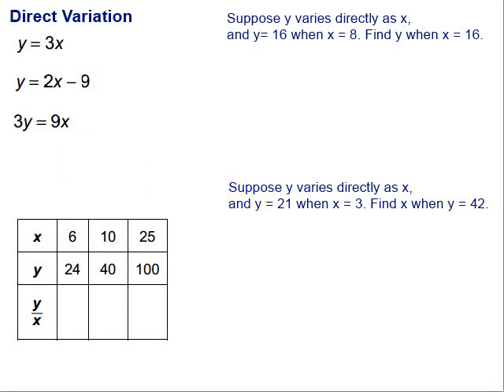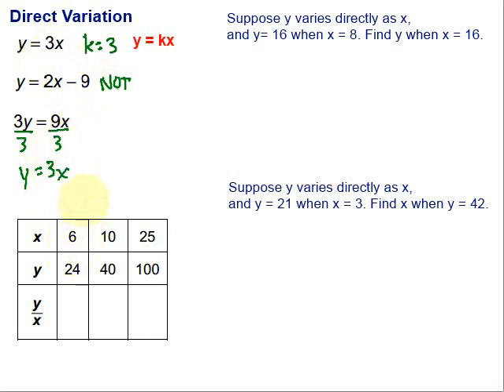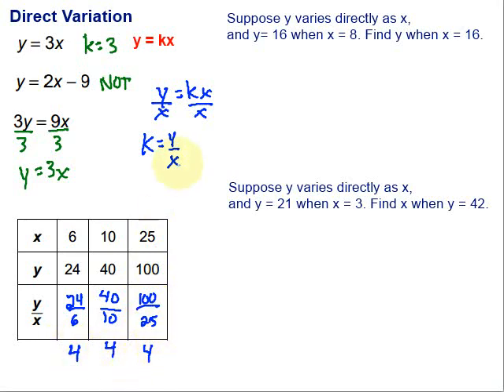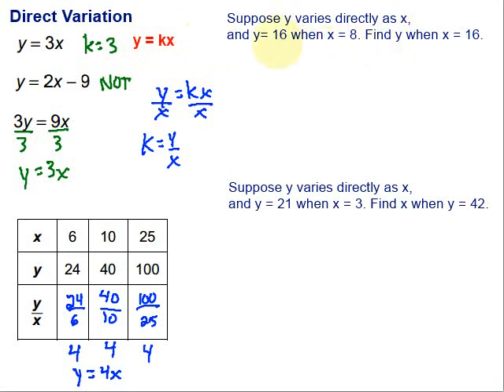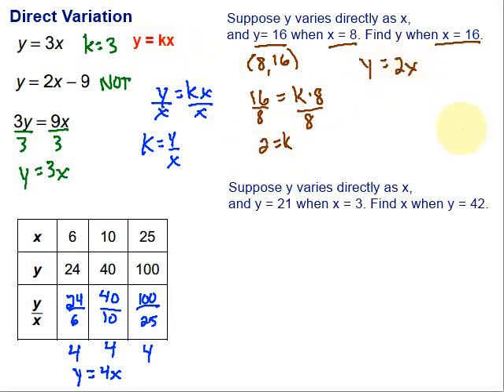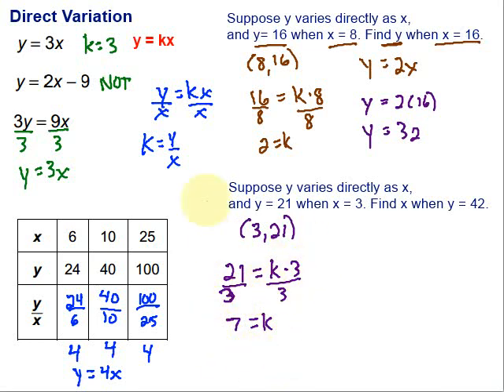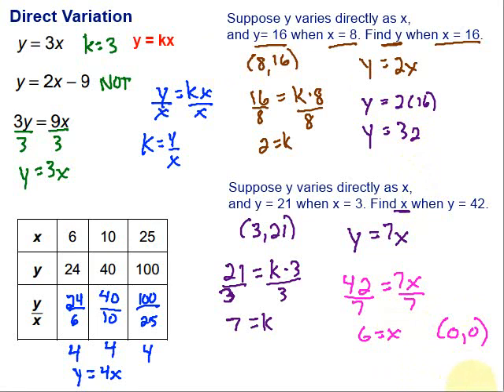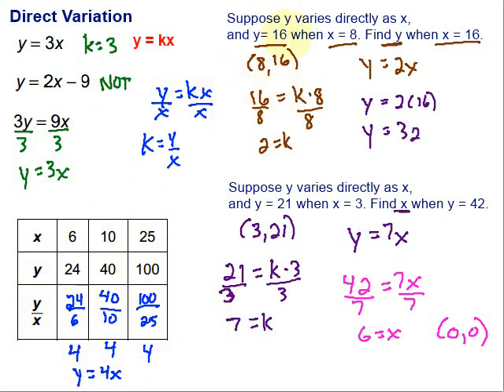Direct Variation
This video looks at direct variation equations.  It includes six examples of problems involving direct variation.